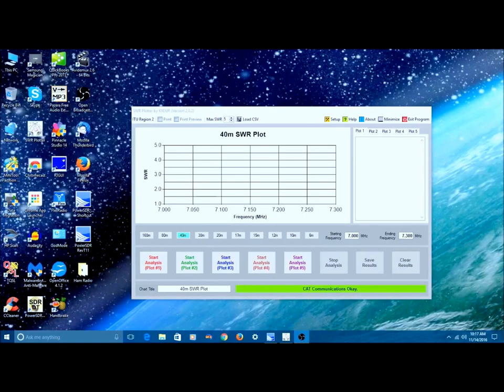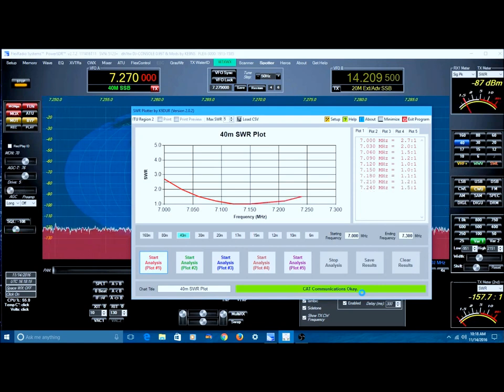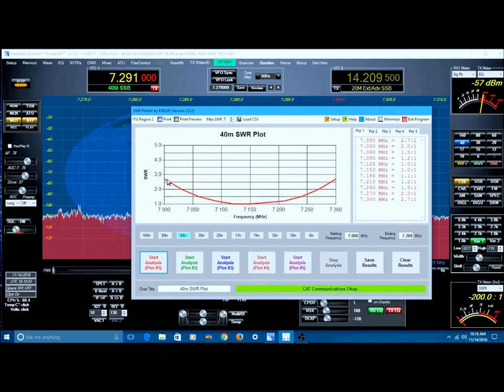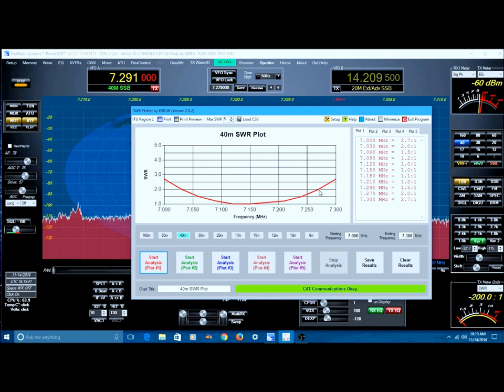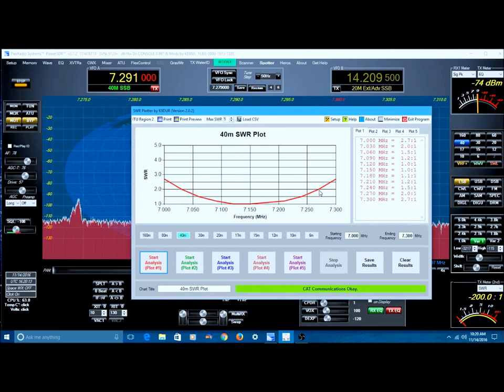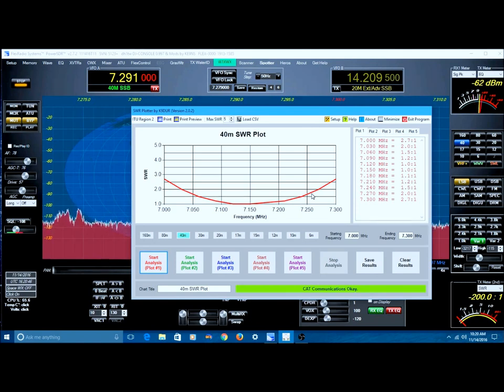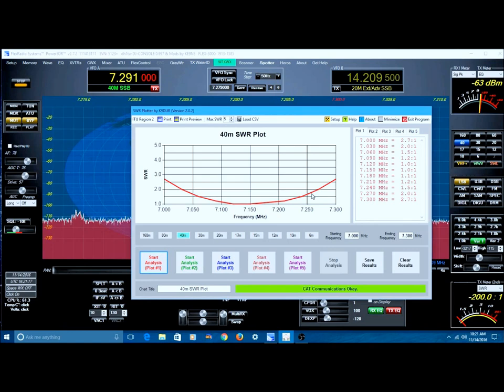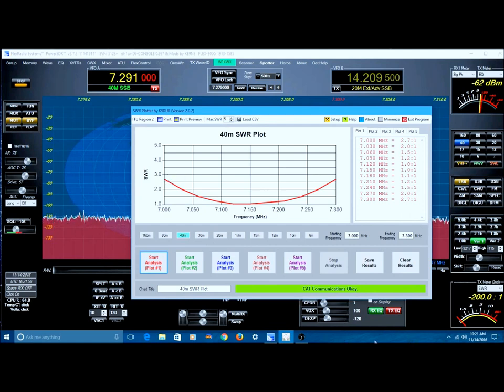YES! you need an antenna tuner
TelescopeMan goes against the crowd and says YES you need an antenna tuner. Most hams are told they don't need an antenna tuner if their antenna is "resonant".  This may not be completely true.